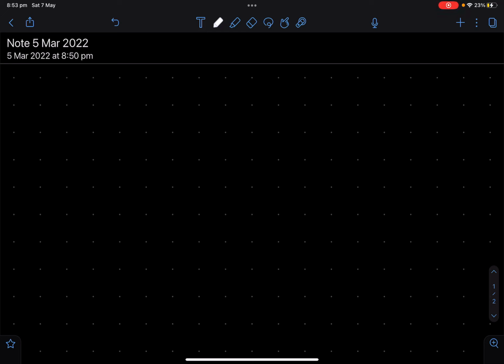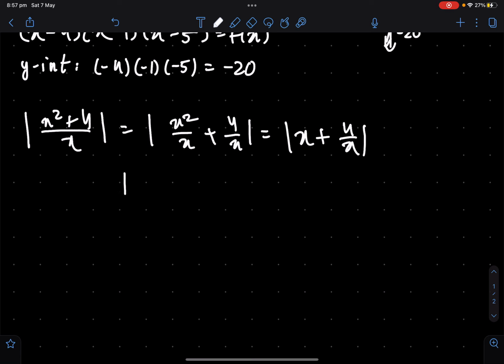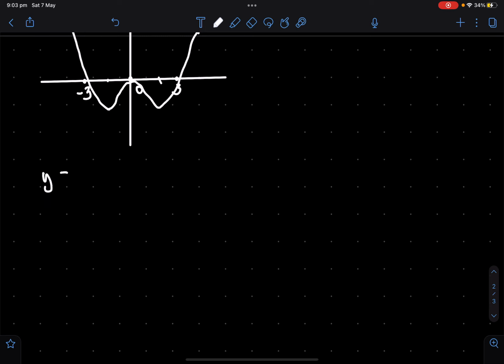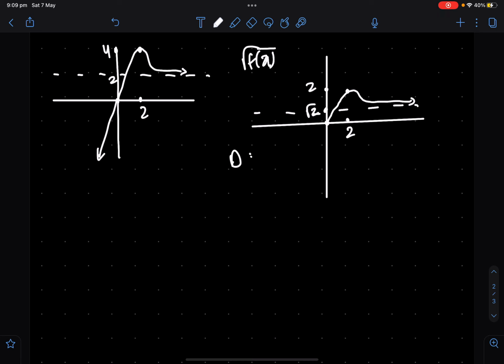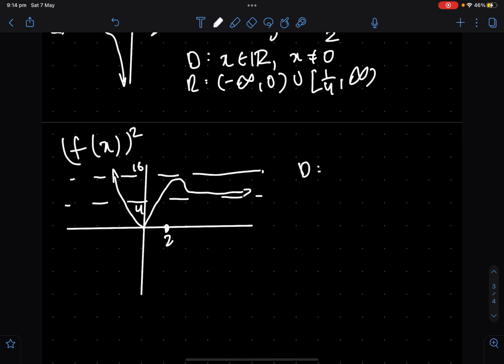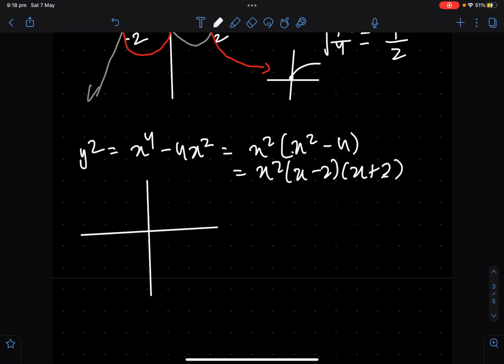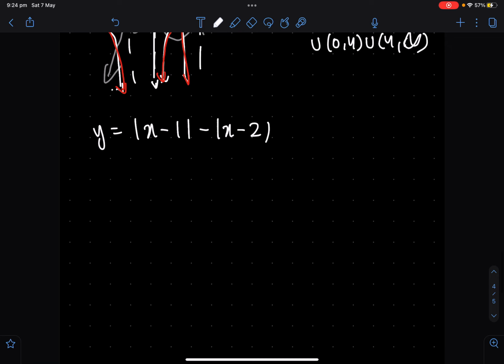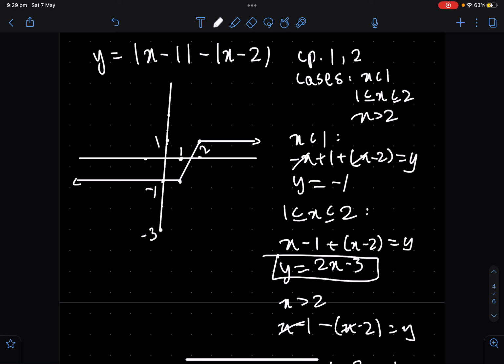Ext Exam P2 - Graphing